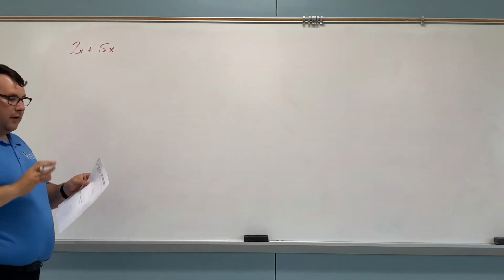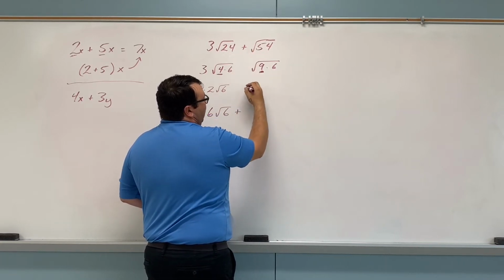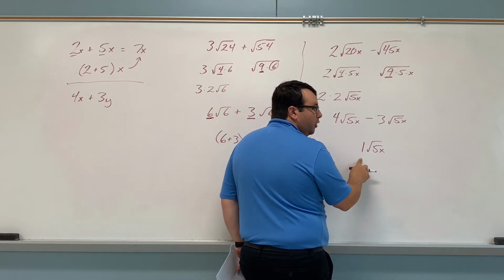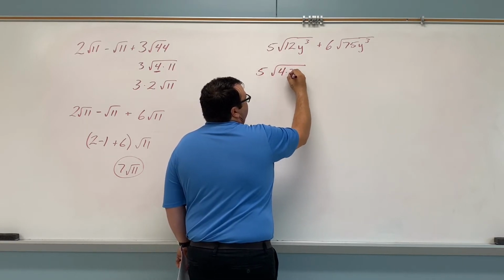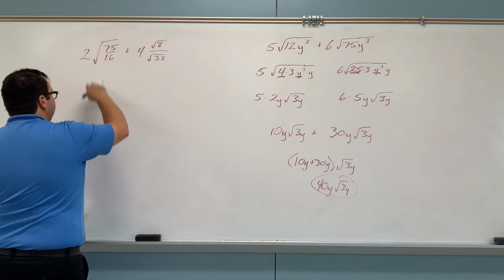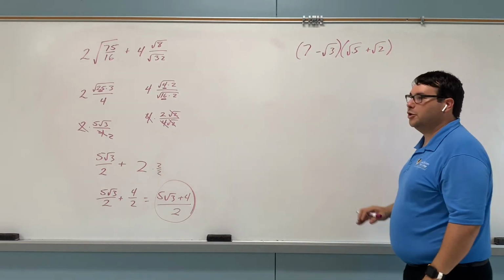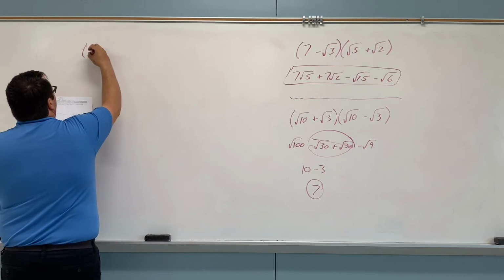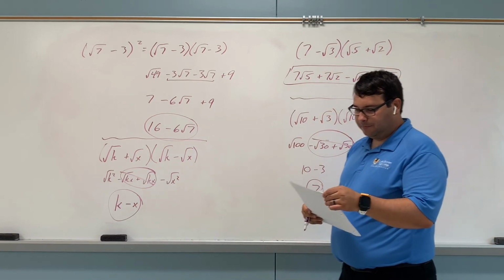10-4 Adding, Subtracting & Multiplying Radical Expressions (MAT1033)